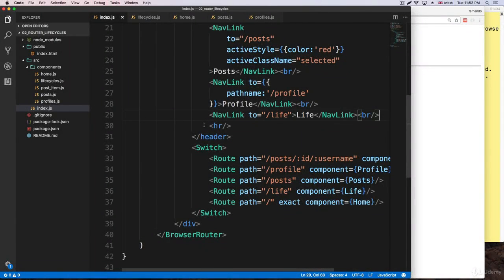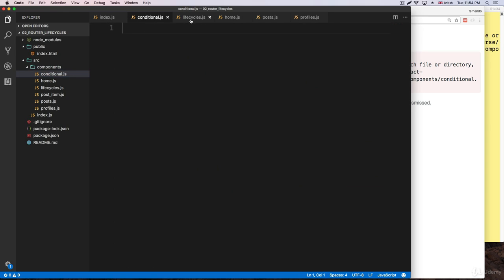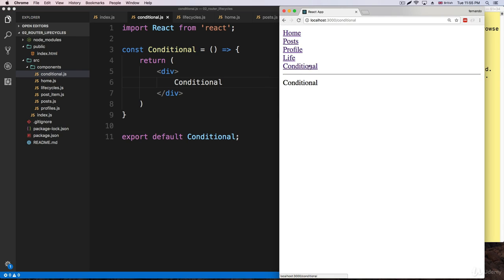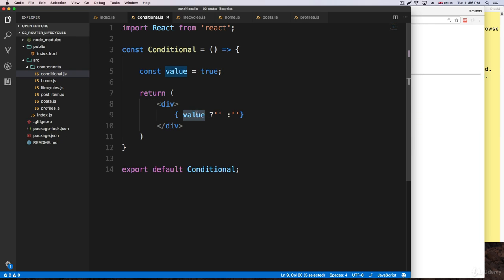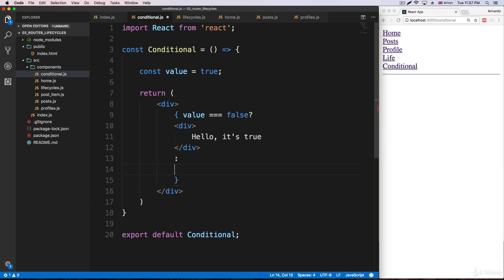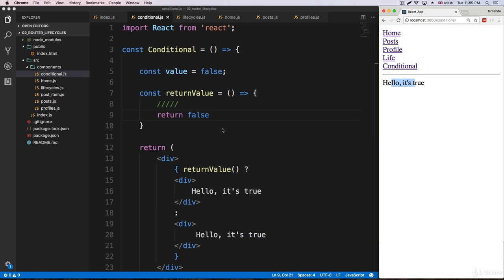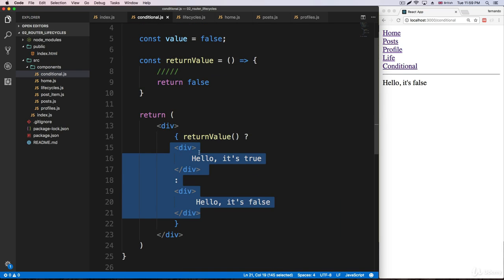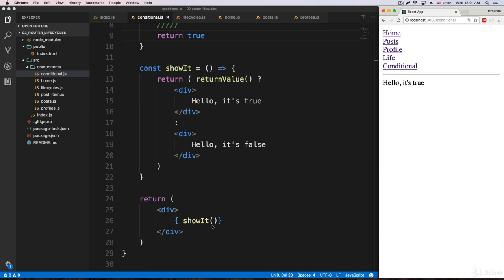Conditional rendering in React Router DOM React js